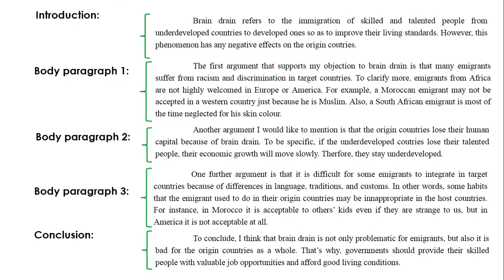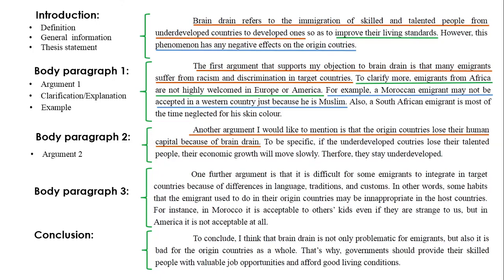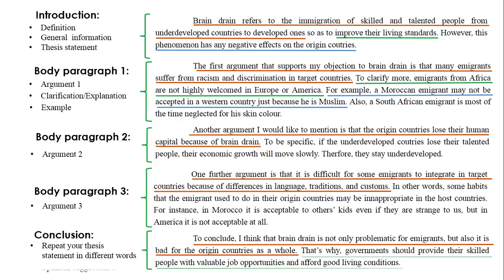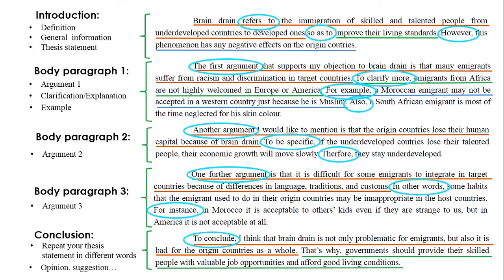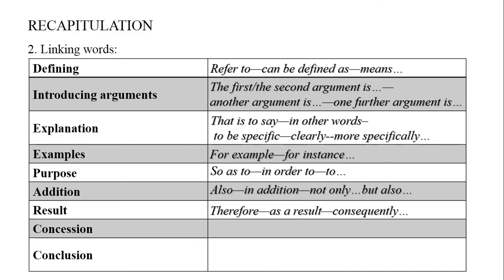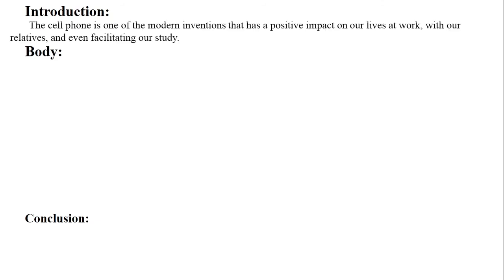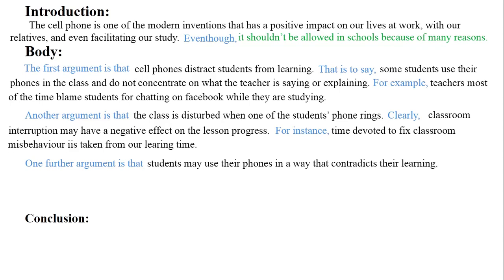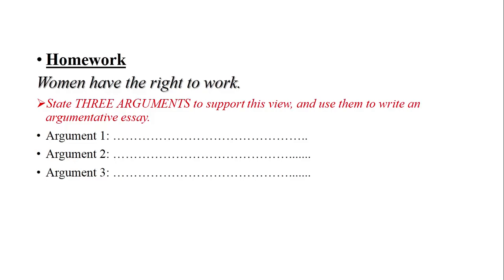Argumentative Essay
كيفية كتابة مقالة حجاجية باللغة الإنجليزية